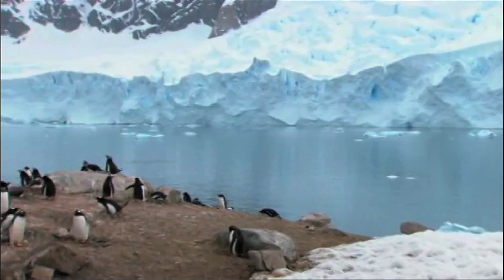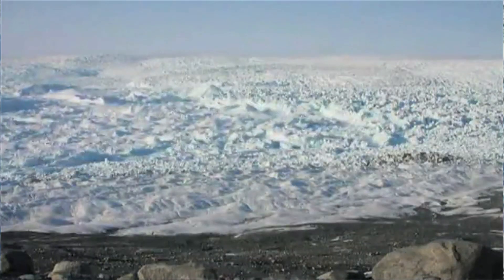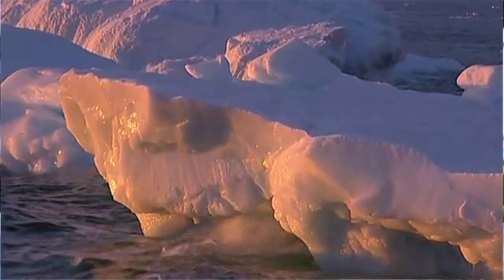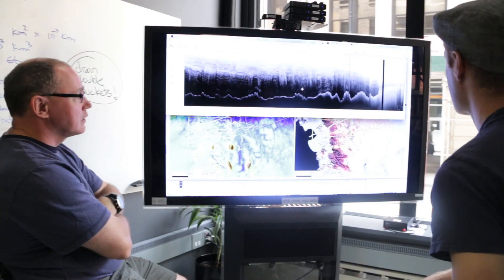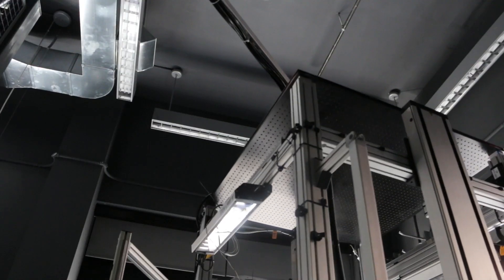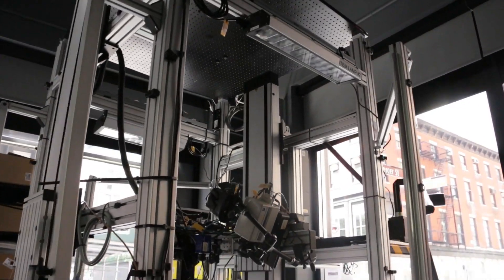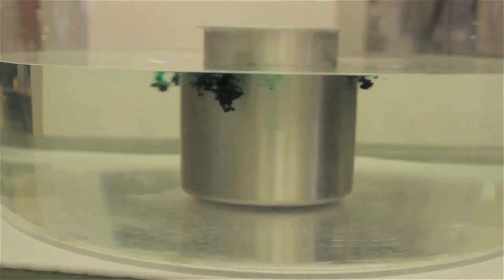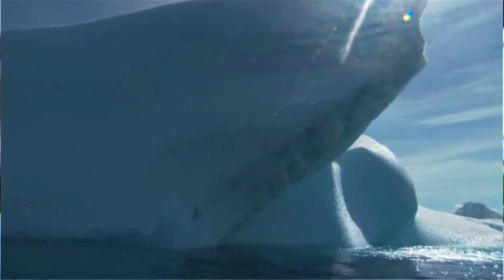A Window Into Climate Change Comes to Mercer Street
Courant professor David Holland, director of NYU's Center for Atmosphere Ocean Science, has an unusual ground-floor lab at the southeast corner of Mercer St. and Washington Place. Pedestrians wandering by frequently peer in through its windows to stare at the spinning contraption inside—a scale model of the planet with a rotating fluid table that mimics the movement of the Earth's oceans.

What they might not realize is that it's all part of predicting the effects of climate change.

In this video, Holland gives a tour of the lab and connects experiments there to his field work in Greenland and Antarctica, where he studies how melting glaciers contribute to rising global sea levels.